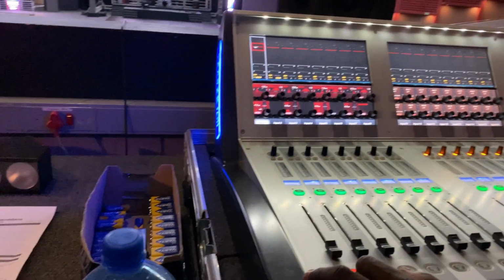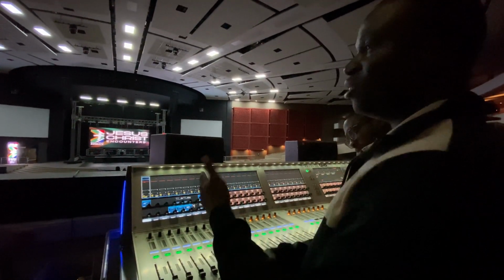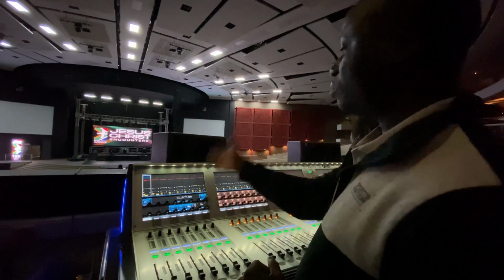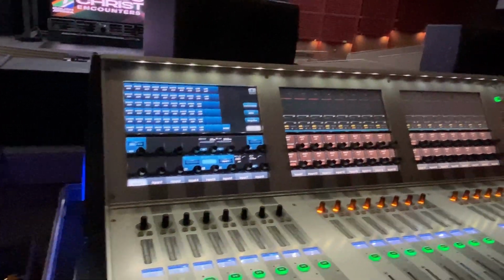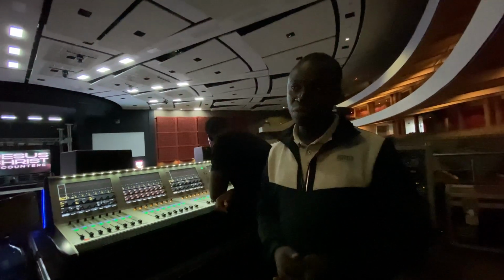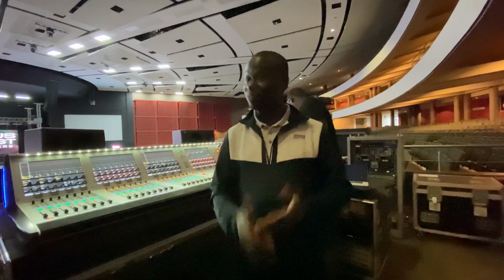bts | JESUS CHRIST ENCOUNTERS SOUTH AFRICA | SoundCraft Vi600 explained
SoundCraft Vi6 an amazing console. That was the Front of House Desk for Jesus Christ Encounters - South Africa @victoriaorenze .

Watch the video as we share the relationship between Fundamental principles and operational procedures of a gear.

Above all God is the factor